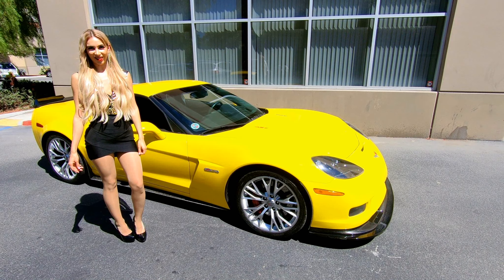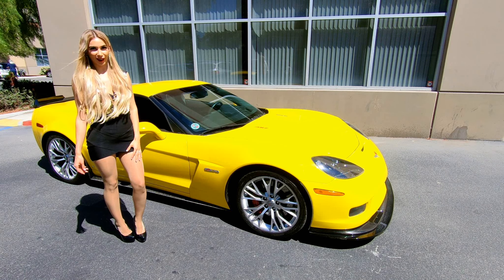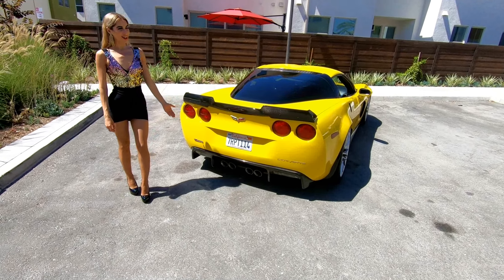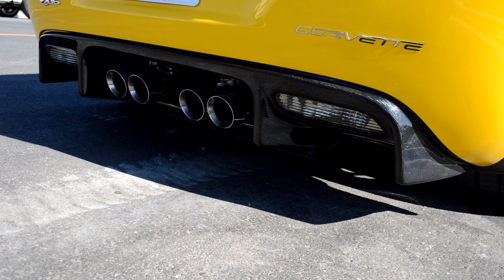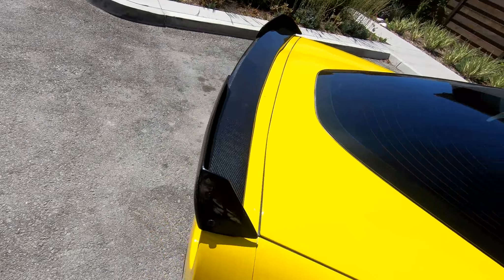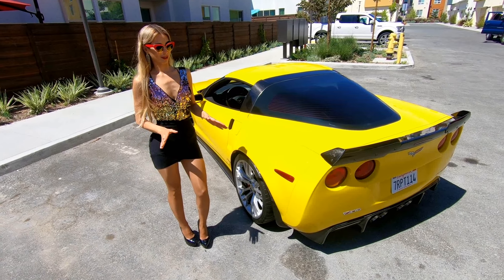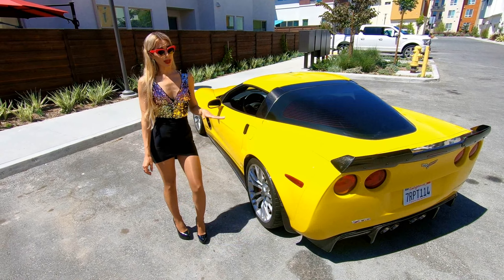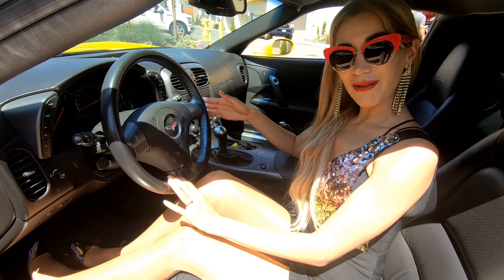C7CARBON C6 CORVETTE CARBON FIBER PRODUCTS AND ZR1 PARTS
C7 Z06 STAGE 2 STYLE REAR SPOILER | Carbon Fiber

ZR1 / Z06 / GS REAR MUDFLAPS- REAR SECTION| Carbon Fiber